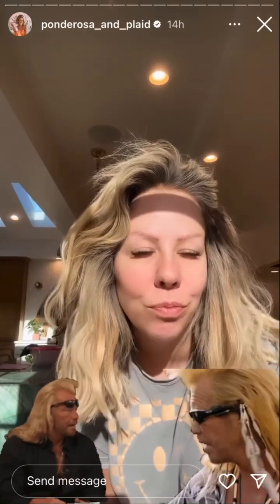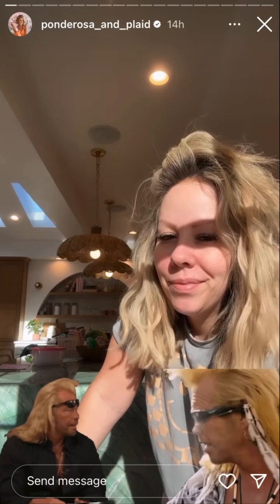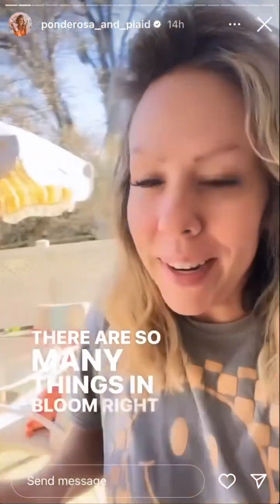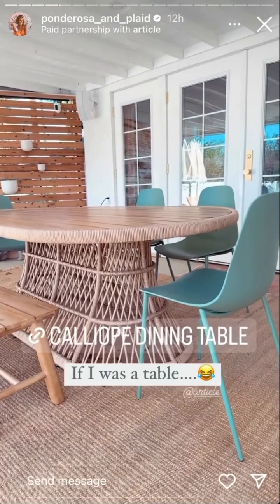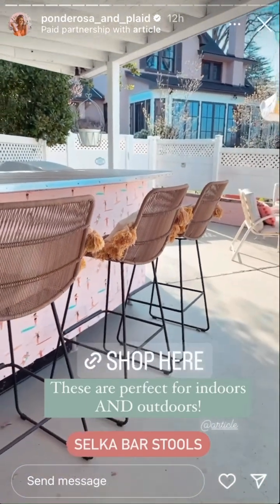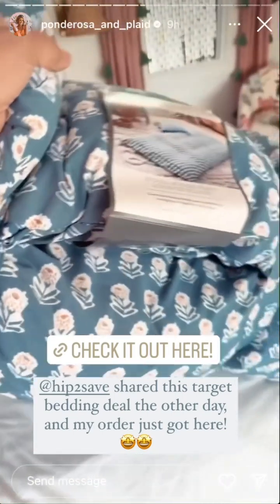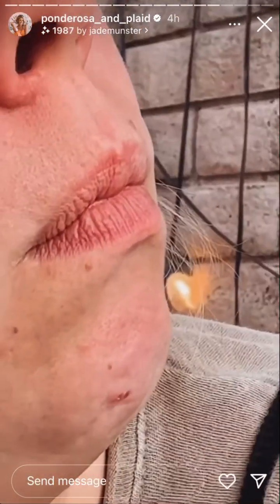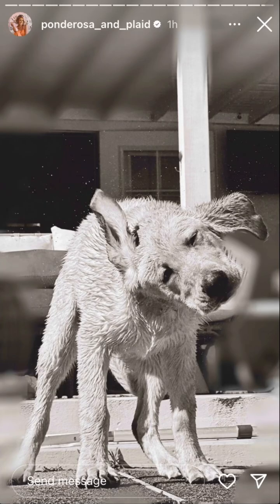Ponderosa and Plaid - 04.25.23